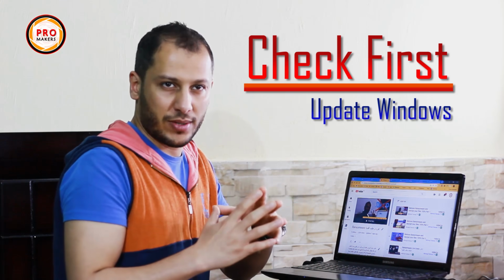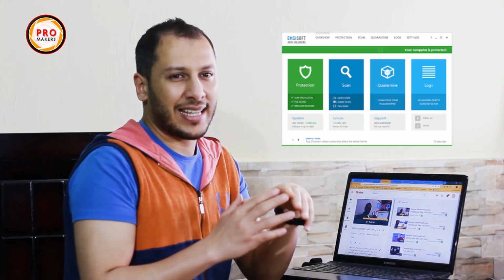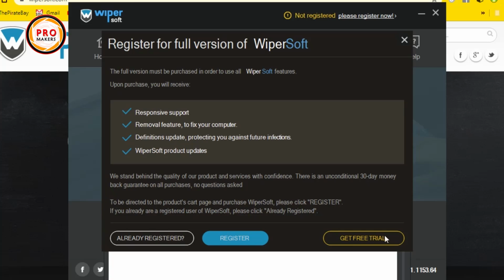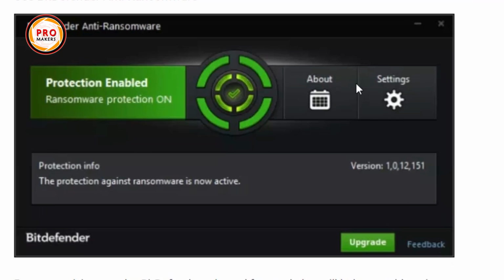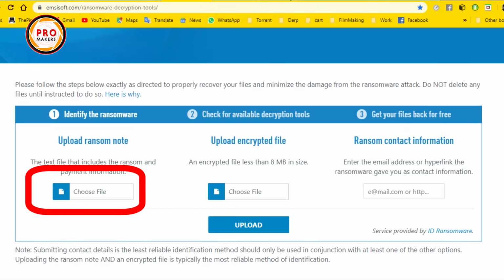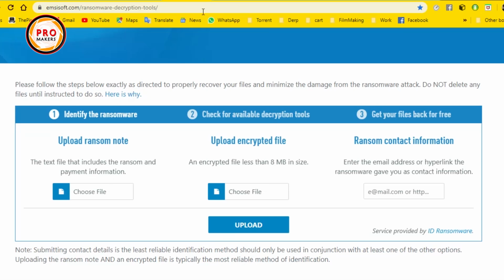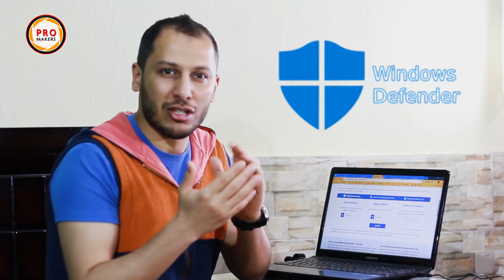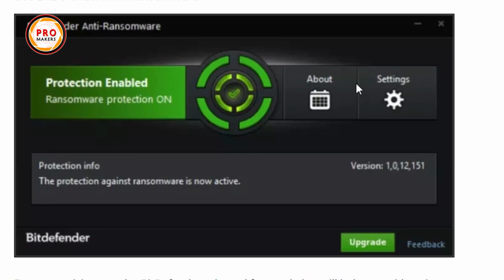كيفية إزالة الفدية وفك تشفير الملفات 100% [الكل في واحد[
تخلص من فيروس الفدية واستعد ملفاتك بنسبة 100٪. انتشرت برامج الفدية وسقطت على عرش أخطر فيروس في عالم القراصنة. لقد أصيب بها الملايين حول العالم. هذا هو الملخص وتجربتي الشخصية لإزالة برامج الفدية وفك تشفير الملفات بأفضل الطرق.

0:00 هاجم المتسللون جهاز الكمبيوتر الخاص بي مثلك بفيروس طلب الفدية ، هذا الفيروس الذي يطلب دفع الكثير من المال لفك تشفير ملفاتنا التي قاموا بتشفيرها.
مع الكثير من البحث والمحاولة ، نجحت أخيرًا في إزالة برنامج الفدية هذا وفك تشفير جميع ملفاتي.

في هذه الدقائق 🕙
سأخبرك بكيفية إزالة برامج الفدية بشكل مثالي.
وكيف يمكنك فك تشفير ملفاتك بأفضل طريقة

قبل أي شيء
تحقق من شيء قبل البدء
0:47 كيفية عمل نسخة احتياطية من نقطة الاستعادة في ويندوز10 وويندوز 7
1:23 ربما تسببت كيفية إلغاء تثبيت أي برنامج من لوحة التحكم في هذا الفيروس
1:48 كيفية فتح الوضع الآمن في الكمبيوتر الشخصي
2:06 تحديث النوافذ
2:10 قم بتنزيل الإصدار الجديد من [إطار الشبكة] .. لماذا؟

2:22 كيفية إزالة برامج الفدية من جهاز الكمبيوتر الخاص بك بشكل مثالي؟

3:22 طقم Emsisoft.

3:30 حماية Microsoft Ransomware.

3:42 Malwarebytes

3:53 WipreSoft AntiSpyware

3:53 Spyhunter 5

4:02 Bitdefender لبرنامج Ransomware.

4:19 كيفية فك تشفير ملفاتك

4:36 كيف تعرف ما هي أفضل أداة فك تشفير لأي ملف مشفر بأي امتدادات

5:54 كيف تعرف مفتاح / كود / معرف دون اتصال أو عبر الإنترنت

6:25 كيفية فك تشفير برامج الفدية عبر الإنترنت / مقارنة ملفين لتعلم أن المفتاح جديد أو قديم
6:38 كيف يمكنني الحصول على نسخة أصلية للملف المشفر؟
(4 طرق)

7:13 ماذا سيحدث بعد المقارنة

7:55 كيف تحمي نفسك من برامج الفدية

أعلى 10 مواقع تخزين مساحات / سحابة عبر الإنترنت للنسخ الاحتياطي
Microsoft one drive
Google drive
iCloud
MediaFire
Amazon drive
Dropbox
box
pcloud
degoo
Multicloud

8:46 لماذا يجب عليك عدم إيقاف تشغيل أمان النوافذ على الإطلاق
9:12 كيفية تنشيط الحماية من برامج الفدية في ويندوز 10

9:17 أفضل برنامج مضاد فيروسات لطلب الفدية

9:25 هل تحتفظ الفدية بنسخة من الملفات؟ كيف يمكن استخدامه؟

happy يسعدني أن أعيد الرد على جميع التعليقات
💝 يرجى الإعجاب 👍 والاشتراك وأفضل التمنيات بحل مشكلتك
🤲 أشكرك على مشاركتها مع أصدقائك ومجموعات المجتمع.
أراك 😍